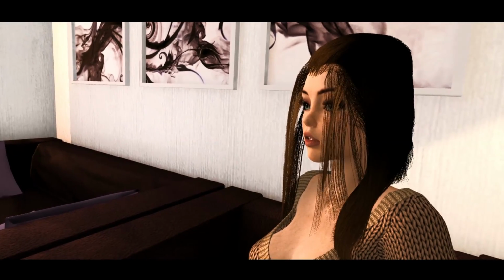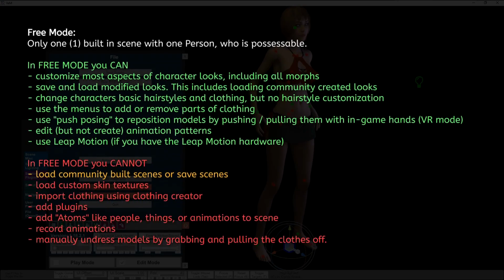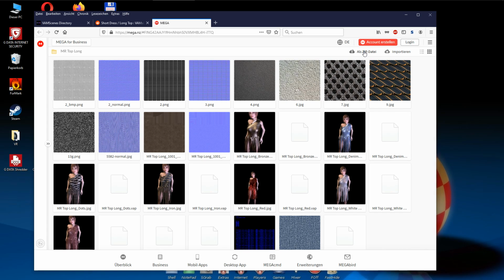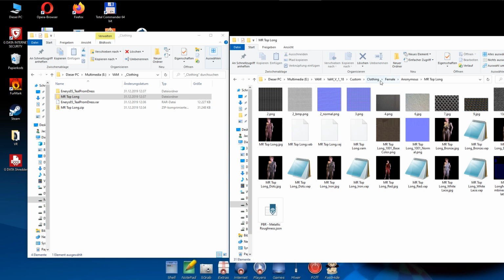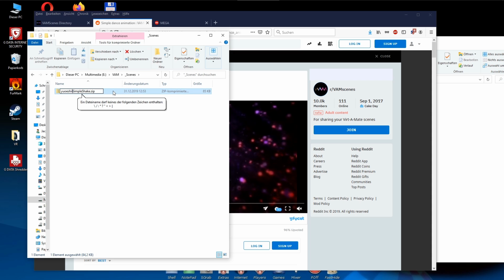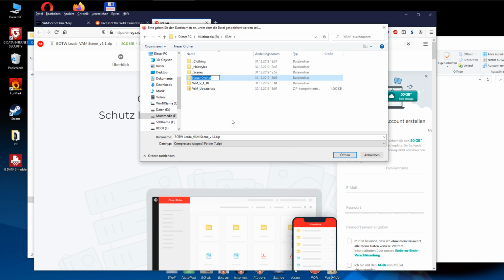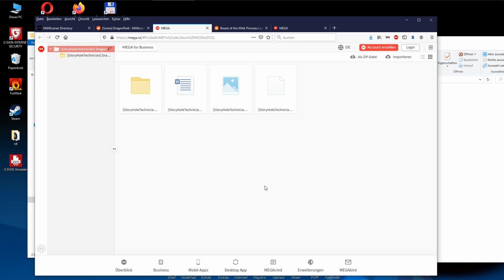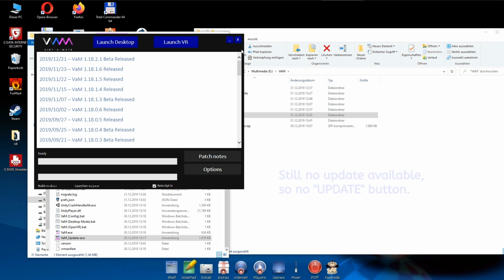Virt A Mate Tutorial Part 14 - Newcomer-Kickstart 2020 (V1.18.2.1 Beta)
I received several requests to make a detailed video for newcomers, which does not focus on how to create, but how to CONSUME VAM content. Here it is!     -Table of contents below.-

Also experienced users might find one or the other hint on how to troubleshoot clothing items and presets. Some infomation is redundant due to the fact that this video was built to have many independent sections, where people can just click the direct link in the table of contents for the question they are interested in.

Last but not least: This video was produced again in the more professional fully scripted way. I actually HATED the voiceover quality of the last video #13. This video took overall about 30 hours work time to record video, scripting, voiceover recording, music, titles, postproduction and release inlcluding handmade english subtitles on Youtube.

Table of contents:
00:00 Intro / meeting Sandra
01:30 How to download and install Virt A Mate?
05:59 How to start V.A.M? What are the possibilities?
06:38 How do I know what V.A.M. support tier do I need? What are the differences?
10:16 How to get a backer on Patreon and activate my key?
13:07 How to find community content for V.A.M?
14:00 How to download, install and use clothing items? (Includes troubleshooting)
23:15 How to download, install and use hair styles?
27:38 How to download, install and use scene files? (Includes scene types)
34:56 How to download, install and use looks? (Includes troubleshooting)
40:00 How to add another person and change gender?
41:38 How to download, install and use environments? (Inludes re-use of CustomUnityAssets)
48:21 How to update V.A.M. to the latest version?
49:28 Outtro

Happy VAMming!